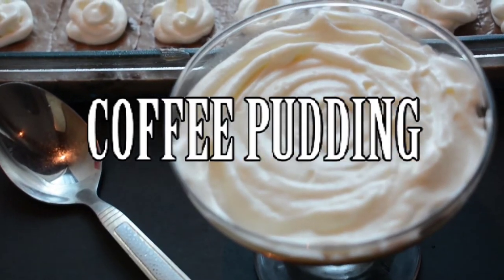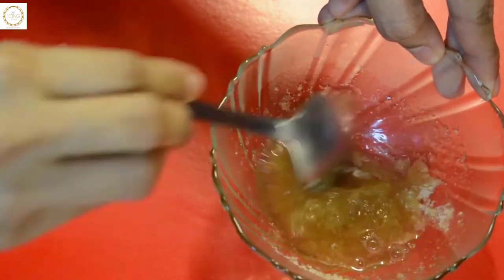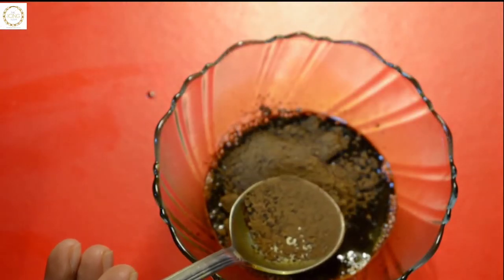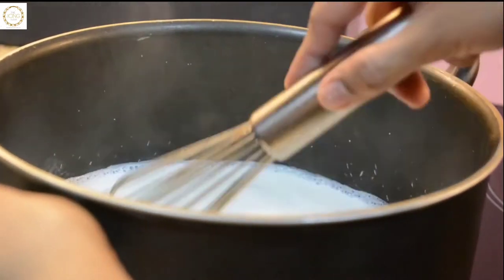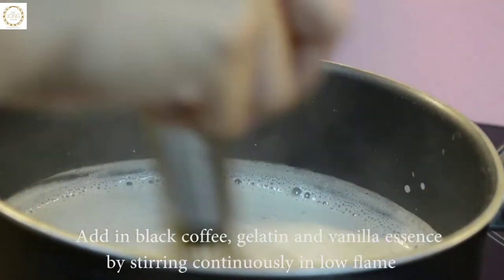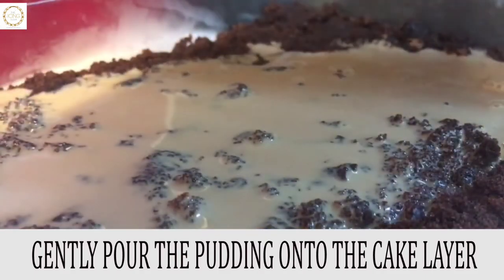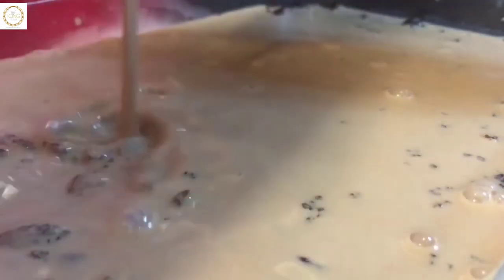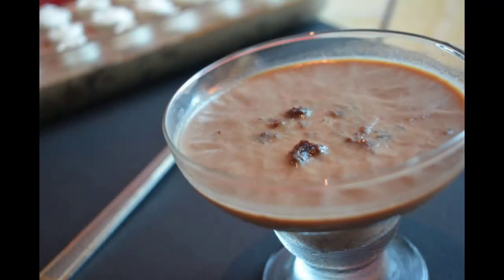Coffee Pudding | Iftar Dessert | Easy Pudding Recipe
Coffee Pudding - This delicious pudding is layered with chocolate cake, coffee pudding mix topped with whipped cream for a delicious vanilla coffee flavor.

Makes about 18 servings of course kids get an extra serving of the delicious treat.

Ingredients :
Gelatin: 2 Tbsp
Instant Coffee Powder:3 Tbsp
Cocoa Powder:3 Tbsp
Milk:1 Litre
Condensed Milk: 1 Tin
Sugar: 2 Tsp
Instant Whipped Mix: 1 Sachet